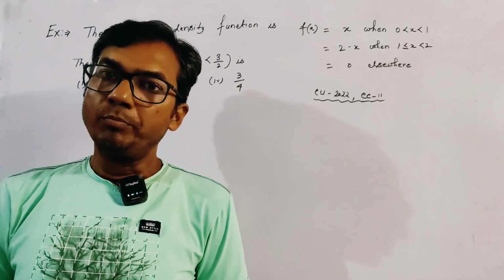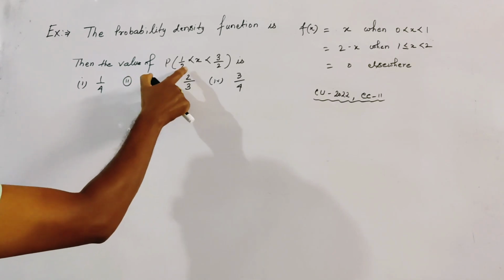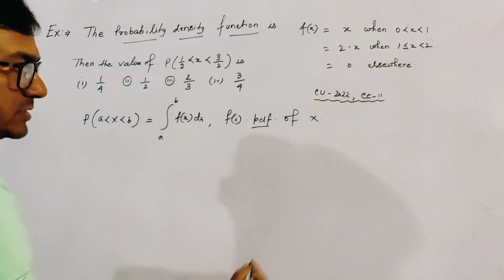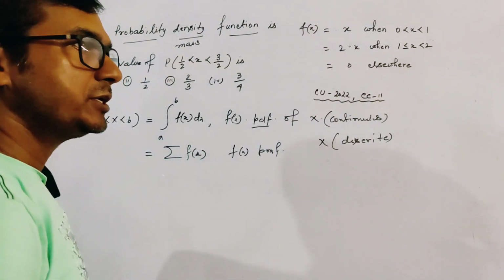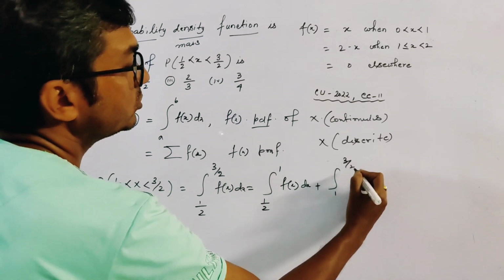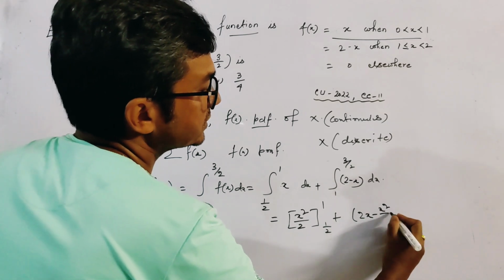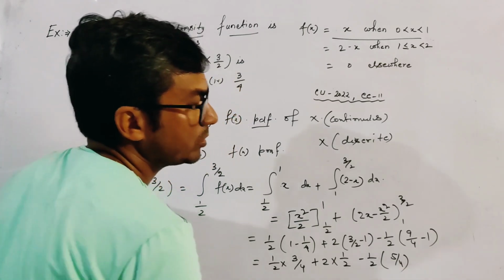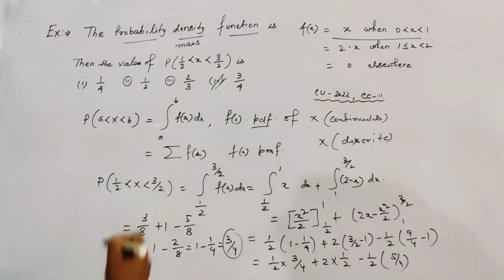The probability density function is f(x)= x, when x€(0,1) =2-x when x€(1,2] =0 elsewhere. Then